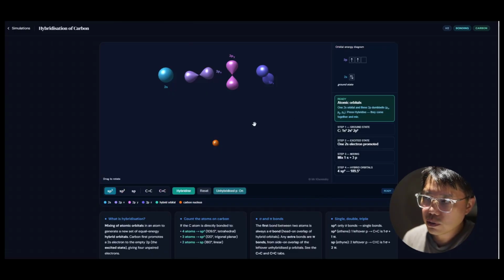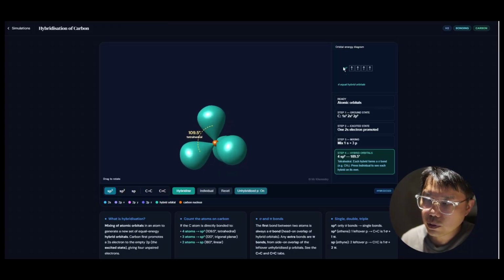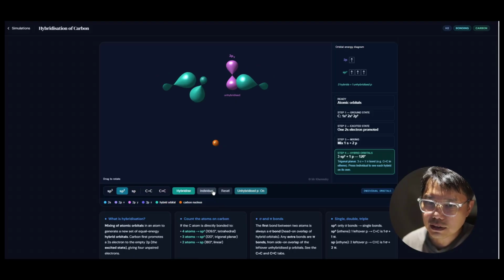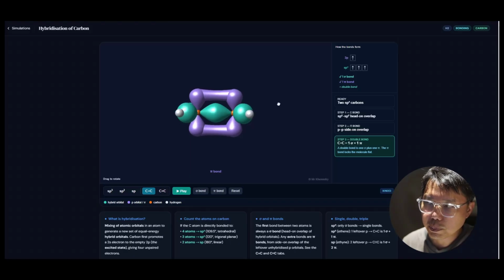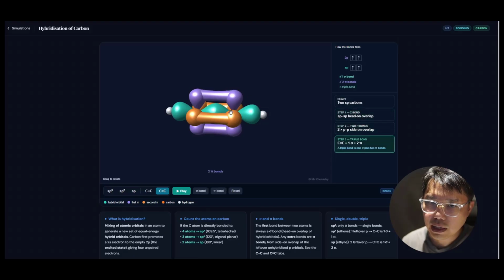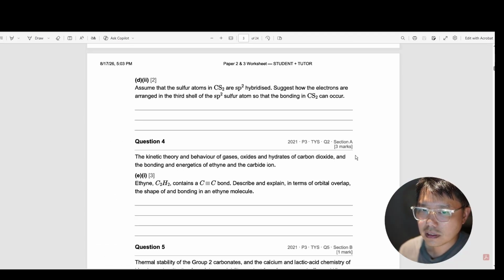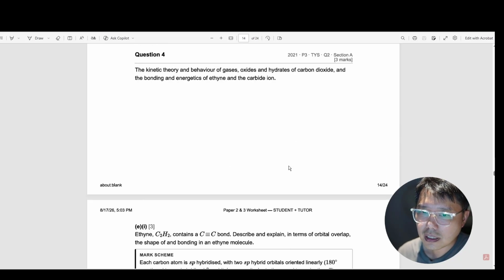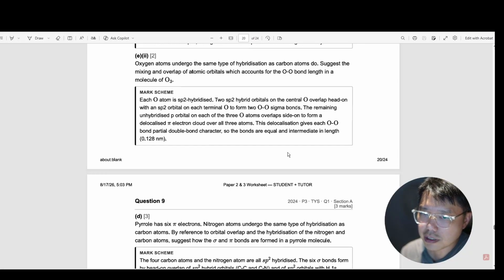Hybridization Explanation Tutorial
Hybridisation confuses a lot of JC students because textbooks can only show it flat on paper. In this lesson I break down sp3, sp2 and sp hybridisation of carbon for A-Level H2 Chemistry (9729), and show how sigma and pi bonds really form.

Mix the orbitals yourself, then build C=C and C≡C and isolate the sigma and pi bonds. Free for all students on ChemBank.

Join the Telegram group for worksheets, answers and updates when new lessons drop.

• Why carbon mixes its 2s and 2p orbitals in the first place
• sp3, sp2 and sp carbons, their shapes and bond angles
• How sigma and pi bonds form
• Review of a couple of TYS questions

👨‍🏫 ABOUT
I'm Eric Kua (Mr Khemistry). I taught Chemistry in MOE junior colleges before starting my own centre, and I've been teaching A-Level Chemistry for about 20 years. I've also written four H2 Chemistry assessment books.